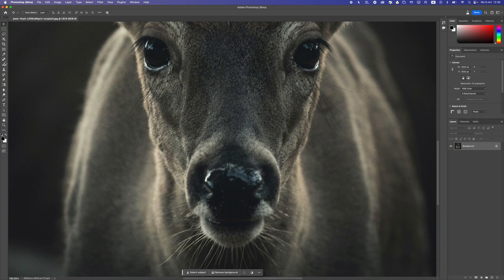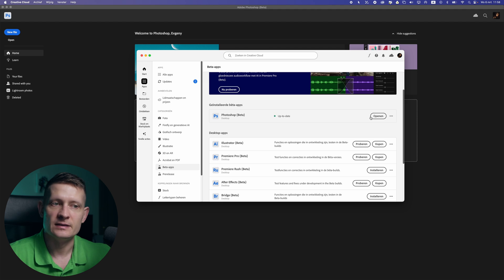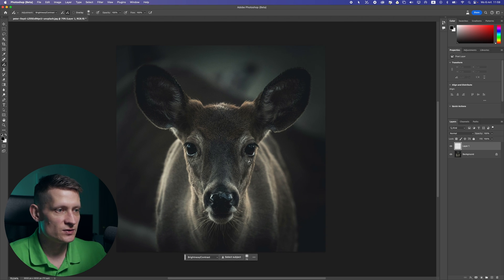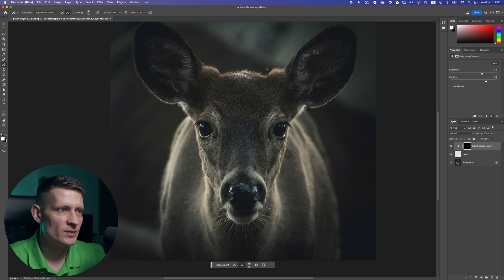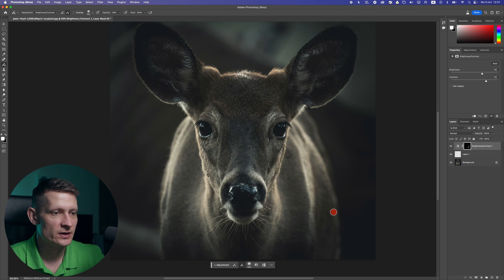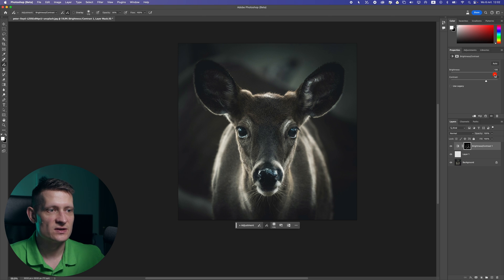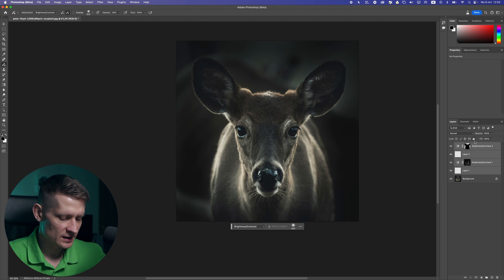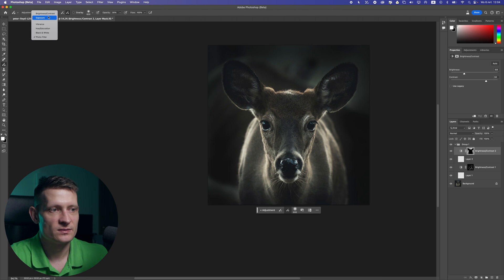This New Brush in Photoshop is Great for Photo Editing!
Adobe Photos has a new Adjustment Brush and it is amazing for photo editing!